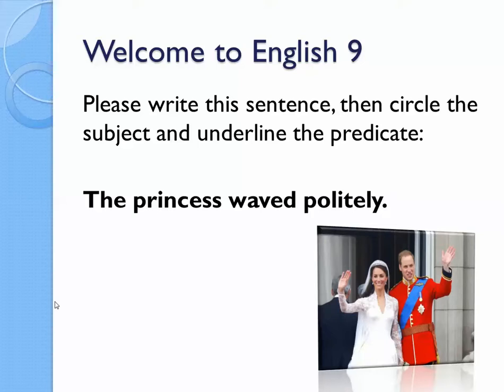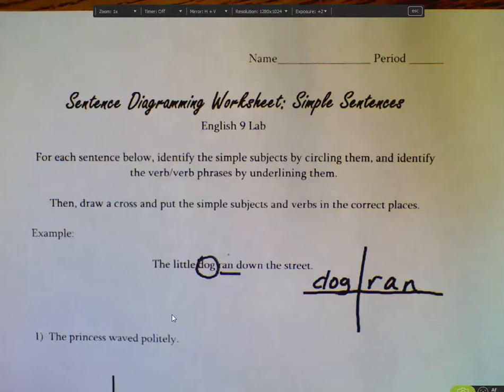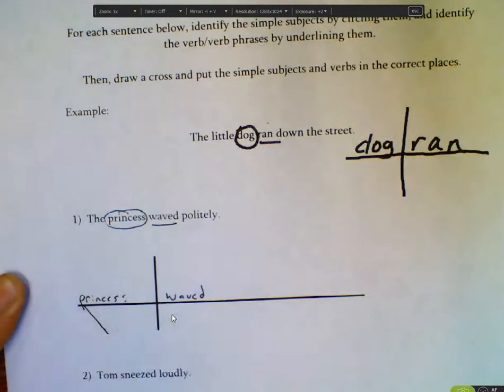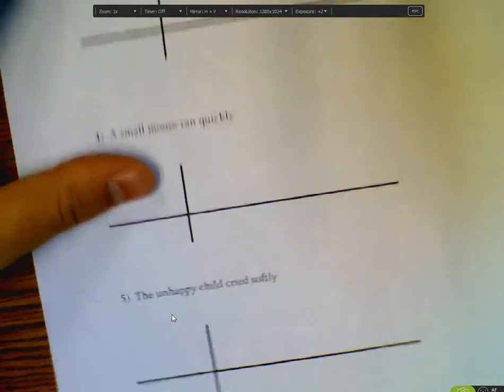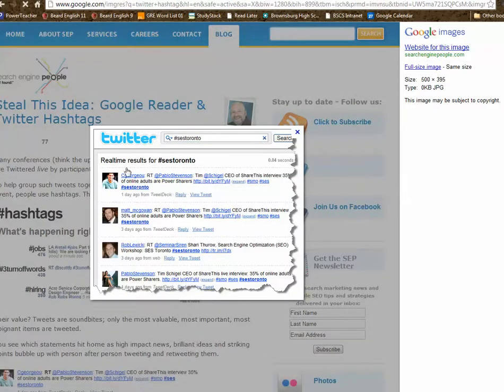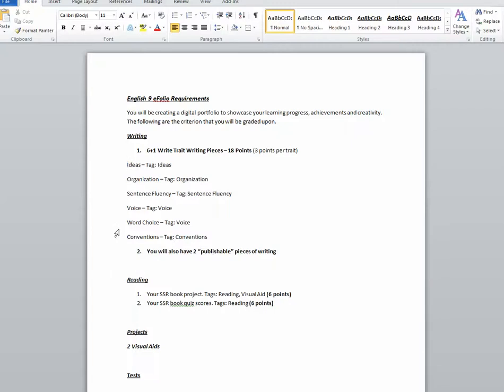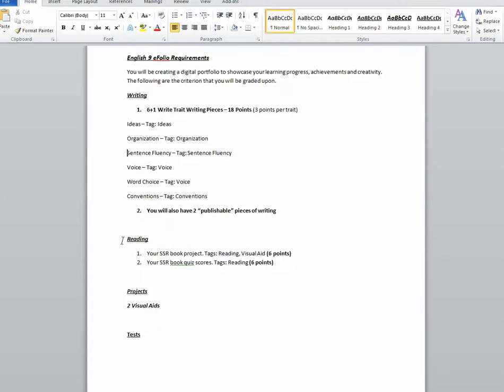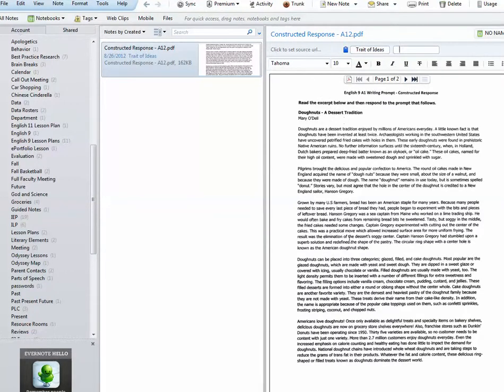English 9 Class Recap: Monday, August 27th